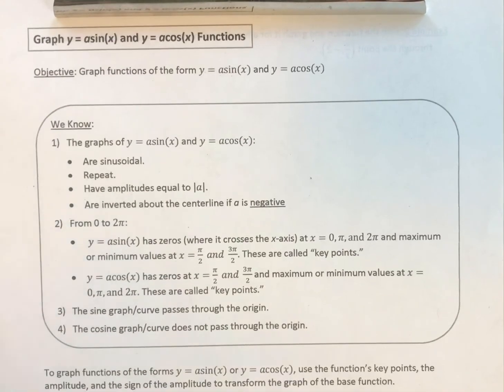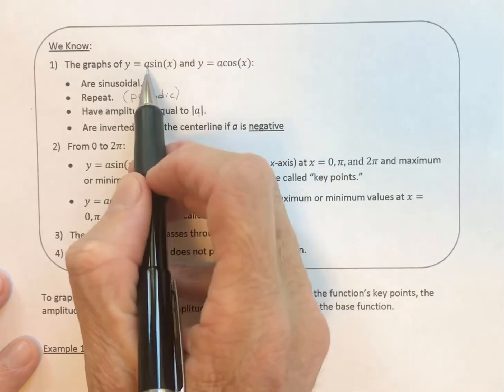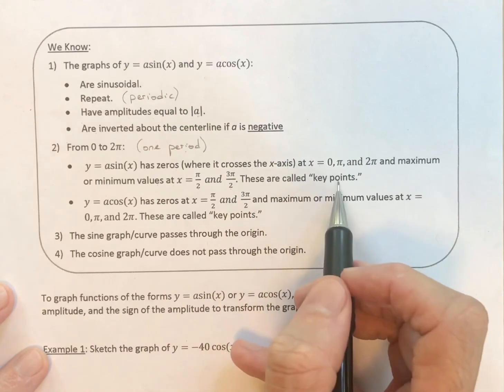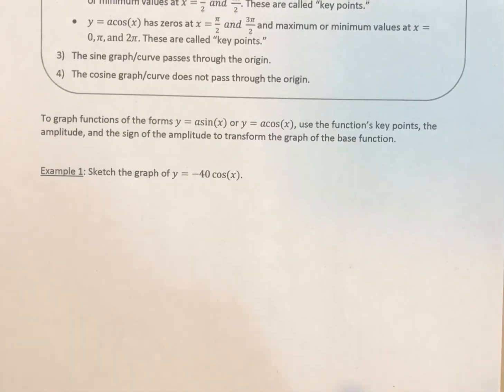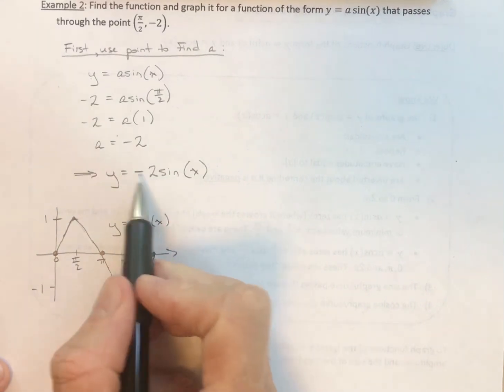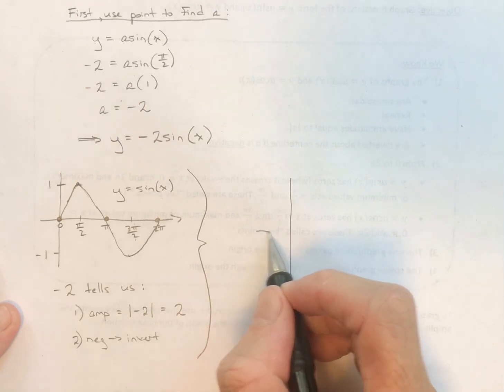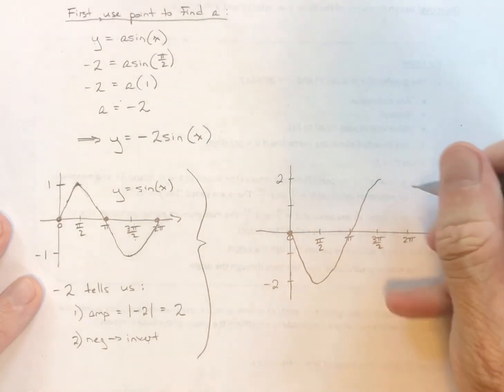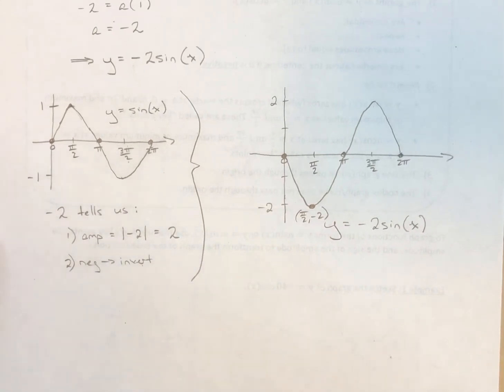Graph y=asin(x) and y=acos(x) Functions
Objective: Graph functions of the form y=asin(x) and y=acos(x).

Vocabulary: none